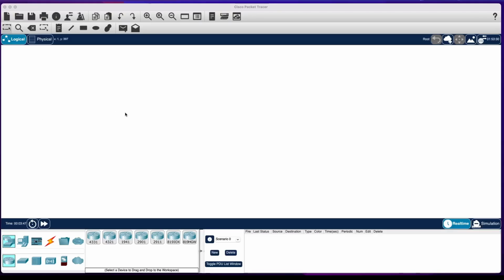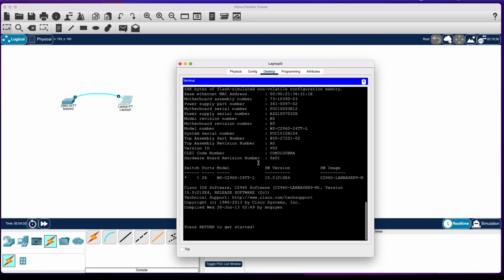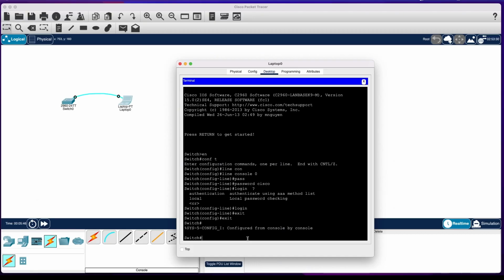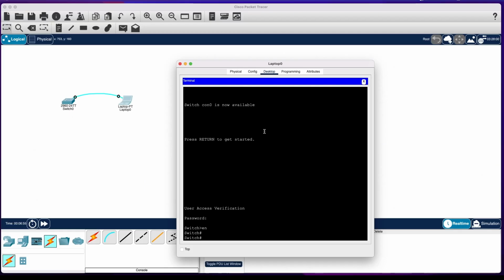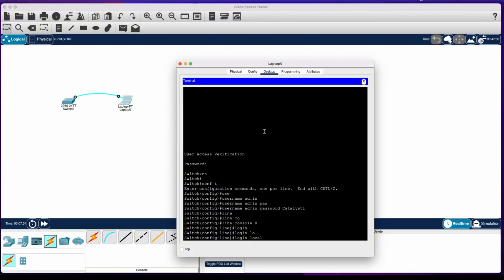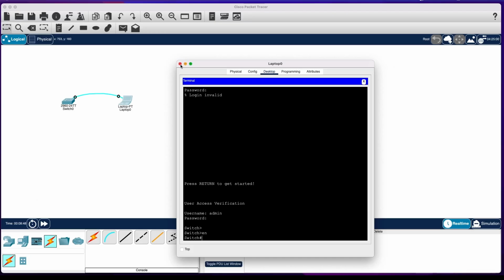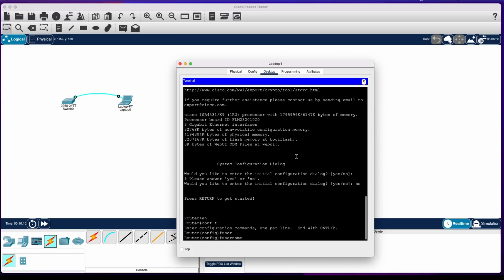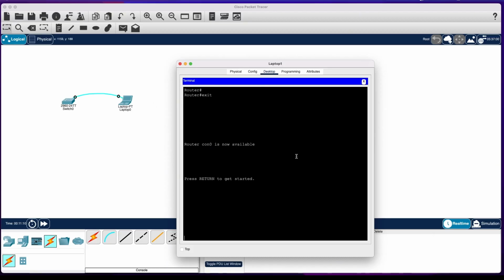How to setup/config brand new Cisco Switch & Router using Console port in Cisco packet tracer.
Hello Everyone !

In this video will you will be able to setup/install a brand new Cisco switch and router using console port  and providing security to the console port.

Console Setup for Cisco switches and Routers CCNA Certification.
Please do watch the video to the end to successfully setup the device.